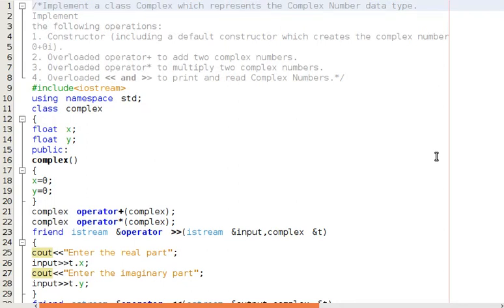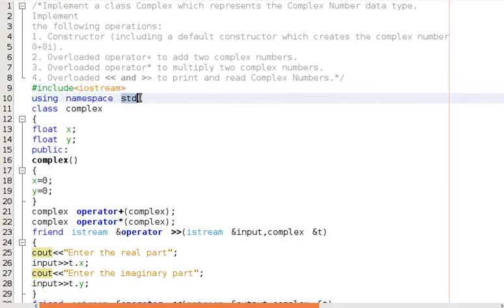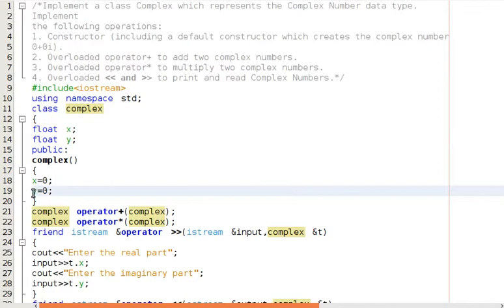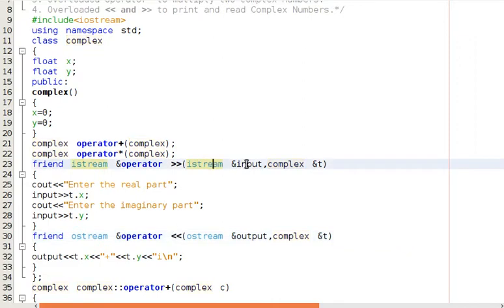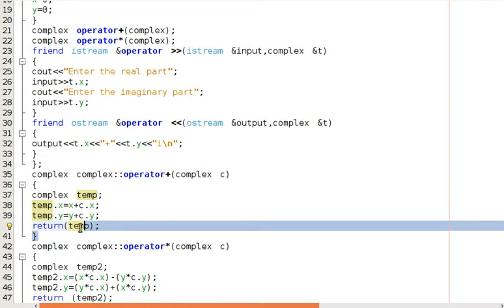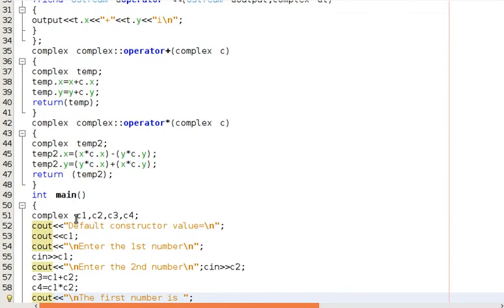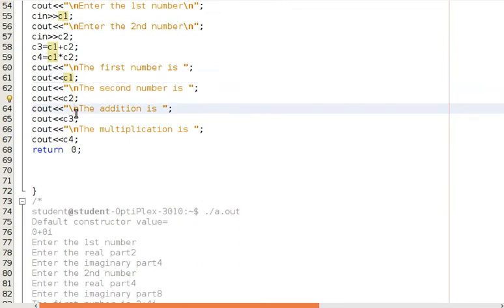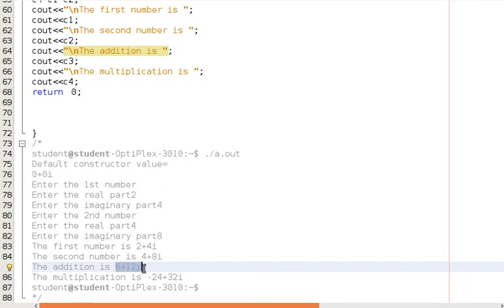SE COMPUTER OOP Lab Program Implement a class Complex which represents the Complex Number data type.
Implement a class Complex which represents the Complex Number data type.
Implement
the following operations:
1. Constructor including a default constructor which creates the complex number
0+0i.
2. Overloaded operator+ to add two complex numbers.
3. Overloaded operator* to multiply two complex numbers.
4. Overloaded  to print and read Complex Numbers.